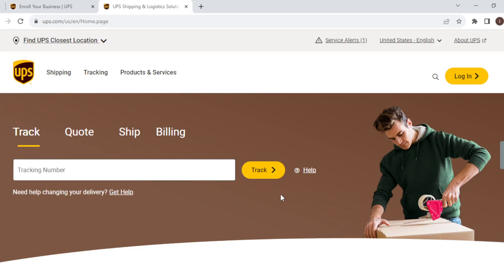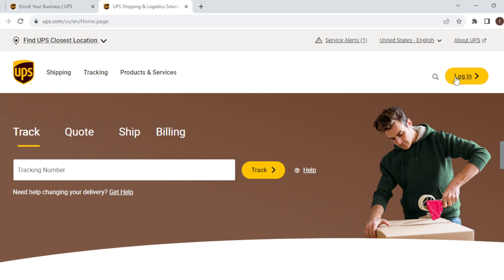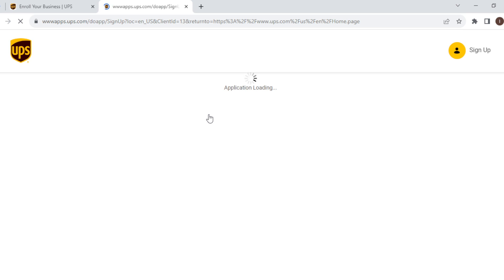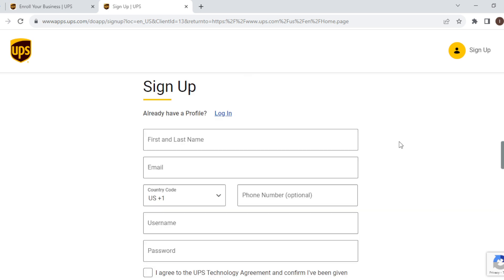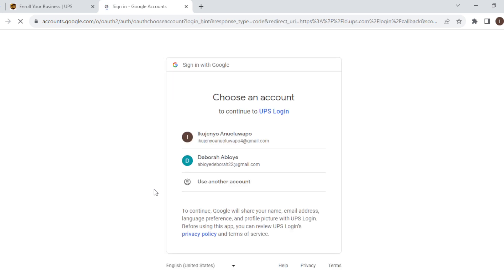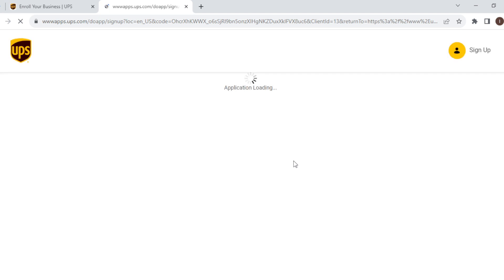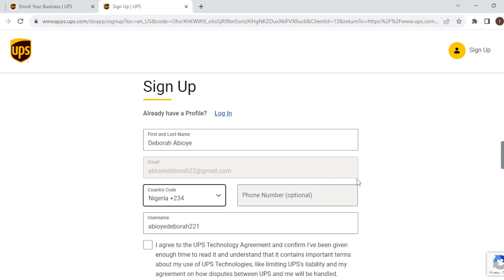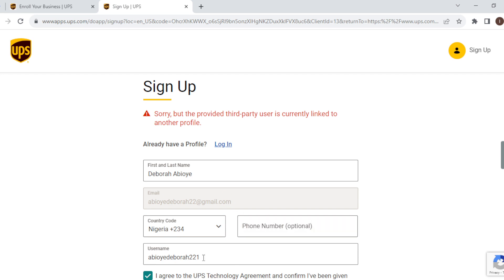How To Create A UPS Account (Quick Tutorial)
Today we talk about How To Create A UPS Account, so stay until the end of the video to see the full explanation.